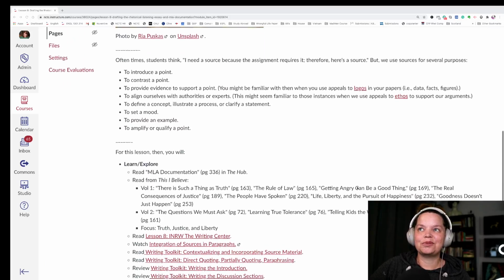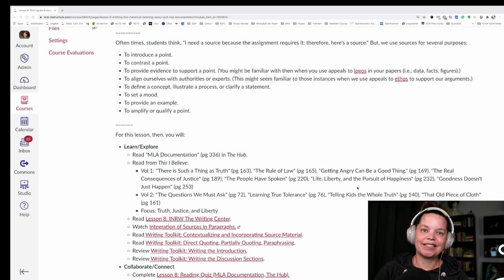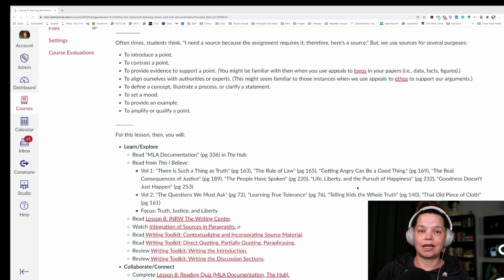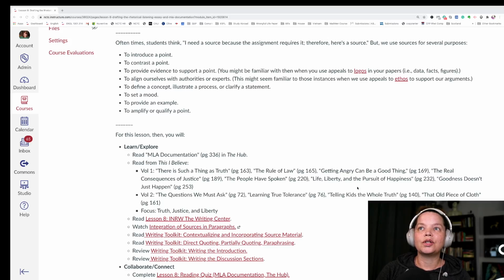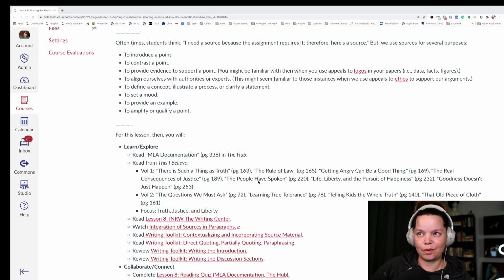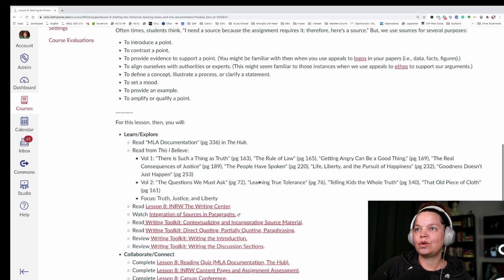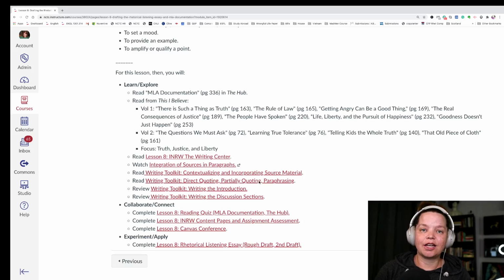Lesson 8 Content Page